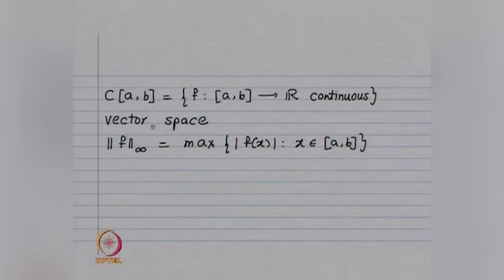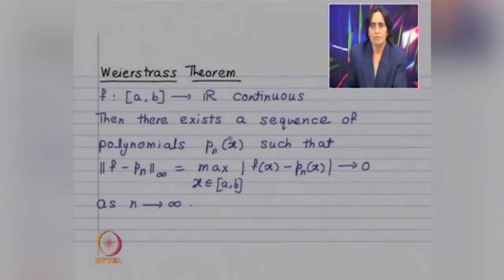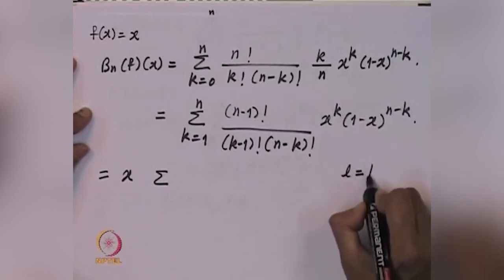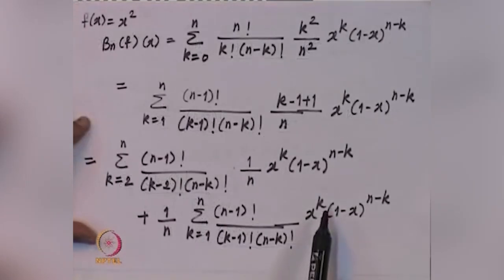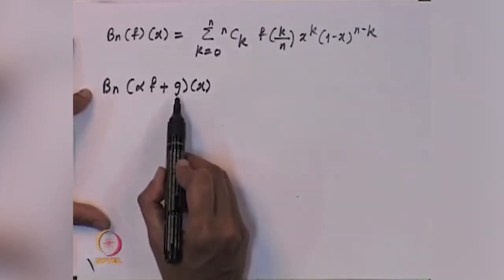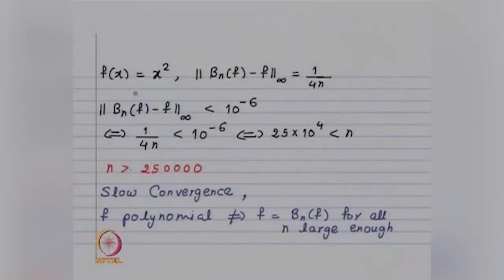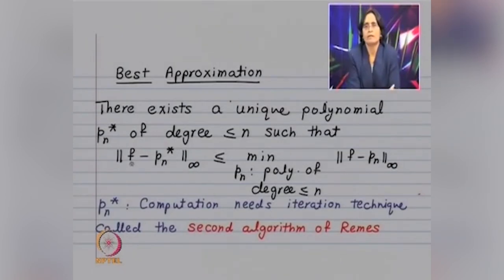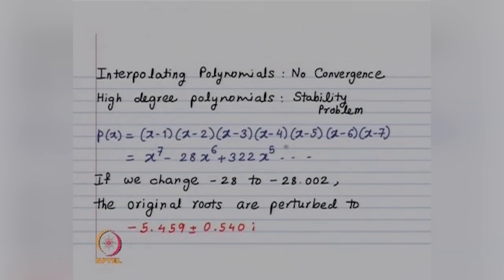Lecture-02 | Polynomial Approximation